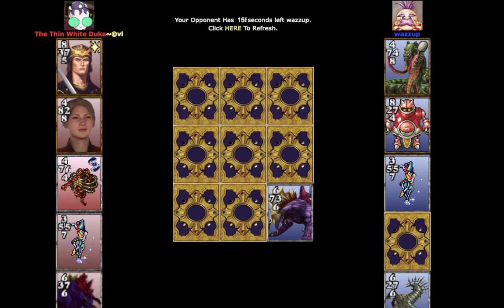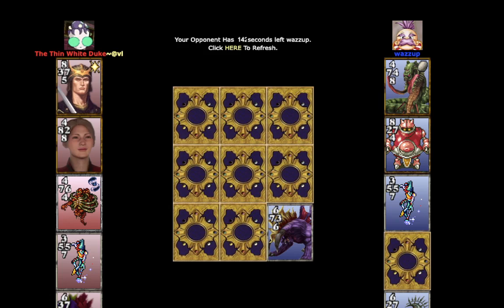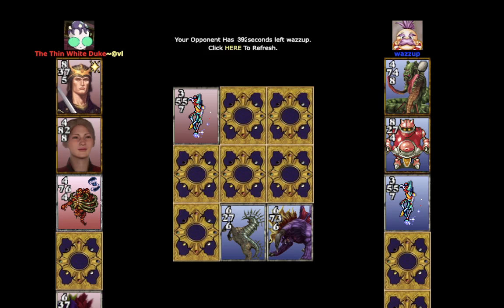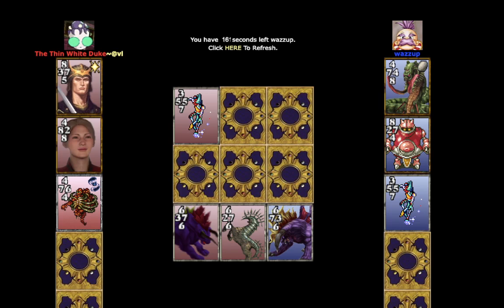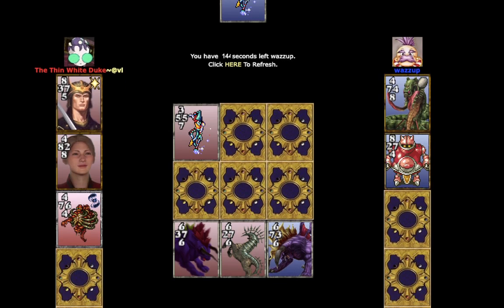TTAC14 Round 1 Open Part 3 Delial vs Wazzup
The solver says we've played flawlessly in open, can't feel bad about that. But jeez is it exhausting to play vs someone that doesn't mess up.

0:00 Pregame
6:30 Game Begins
8:28 Strong Lookin' Starter!
15:16 Delial Plays Perfectly
20:02 I use the horsie
26:36 He uses the behemoth
30:19 Endgame